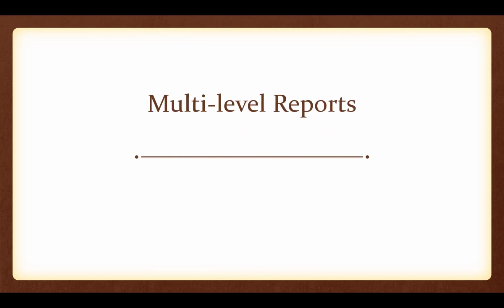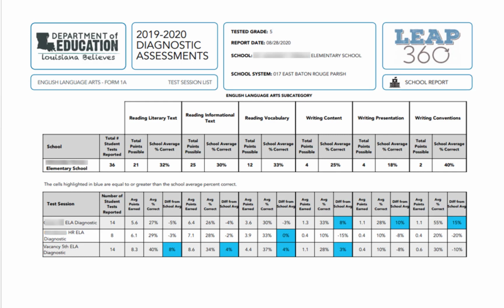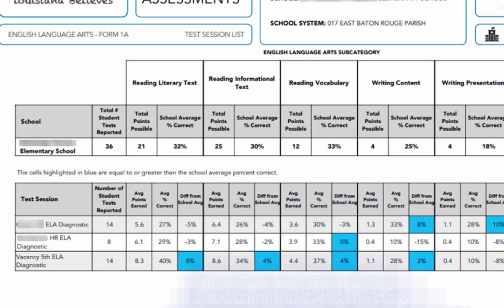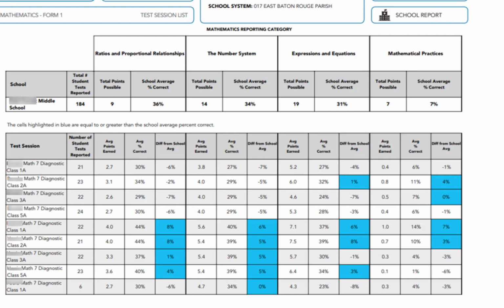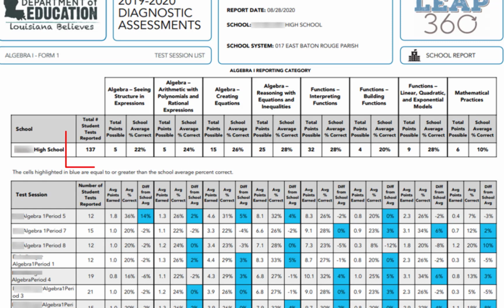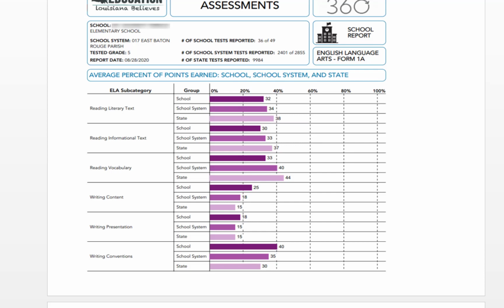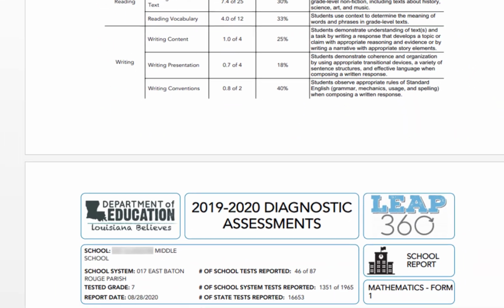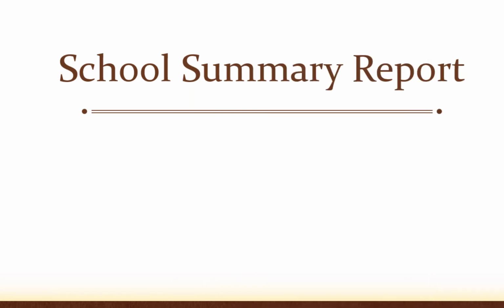LEAP 360 Multi-Level Reports for Schools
This video details the 2 multi-level reports for school leaders.